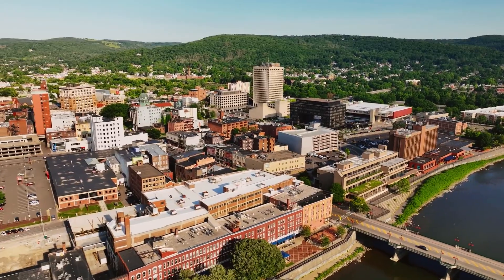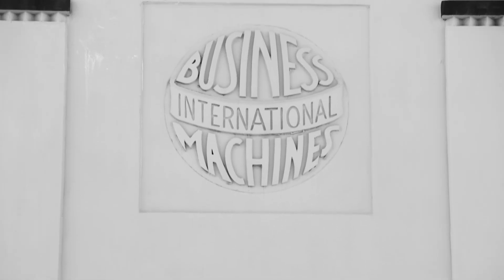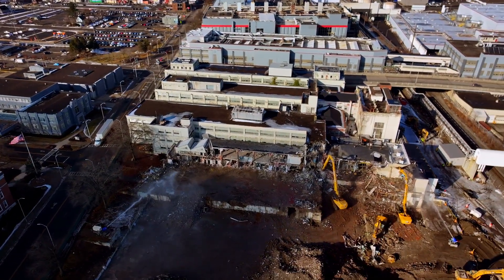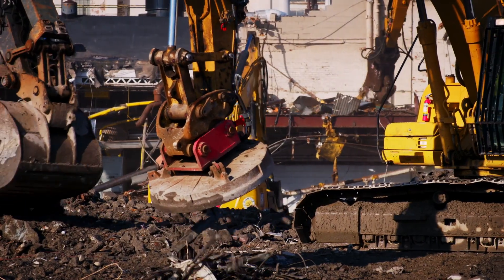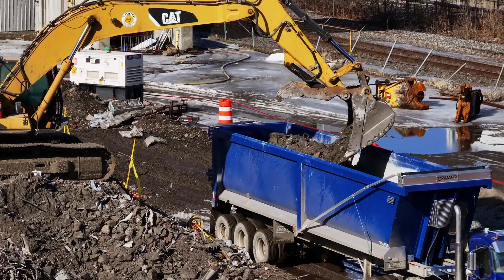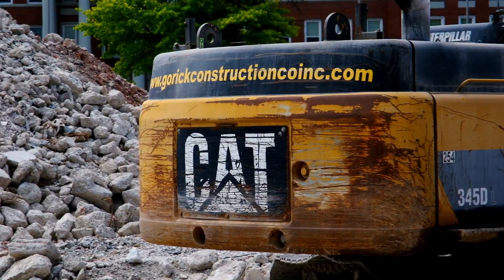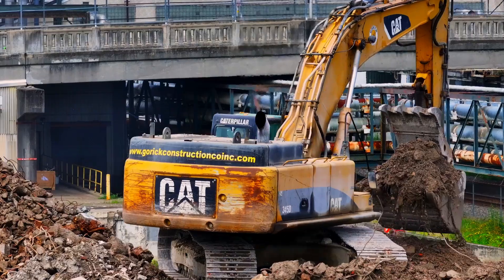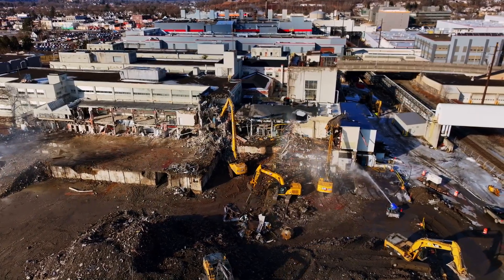Milton CAT Customer Stories | Gorick Construction IBM Takedown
Taking down a historic 430,000 sq ft former IBM complex isn't just demolition. It's engineering, coordination, and a commitment to community safety. Gorick Construction is doing exactly that, and we are honored to support their team with the equipment and uptime that such a demanding environment requires. Watch history in motion: